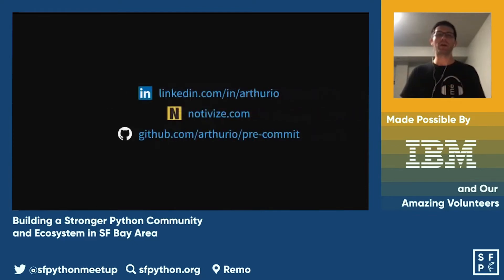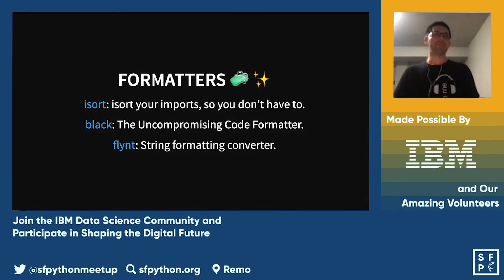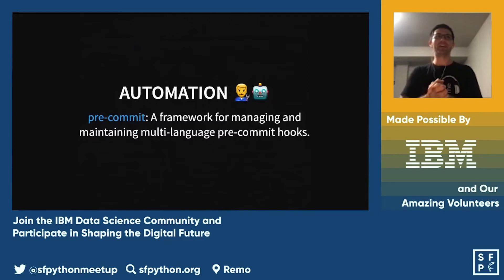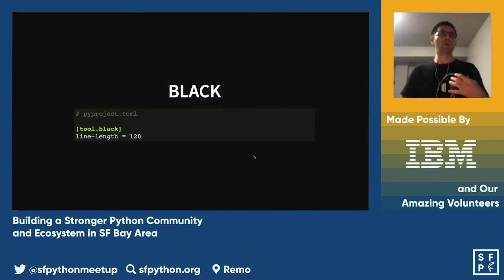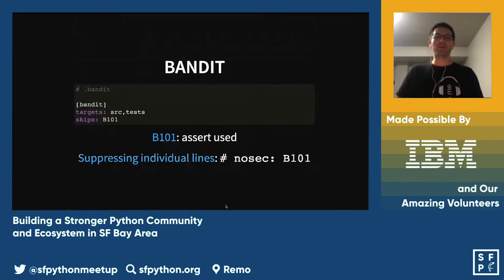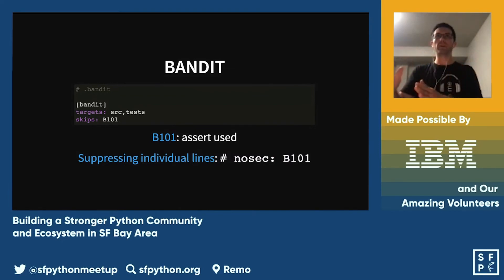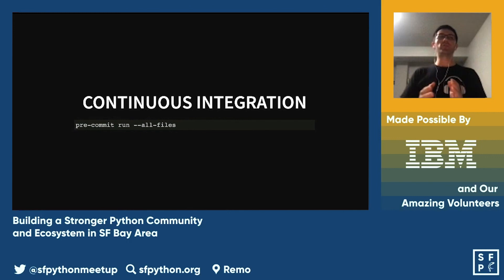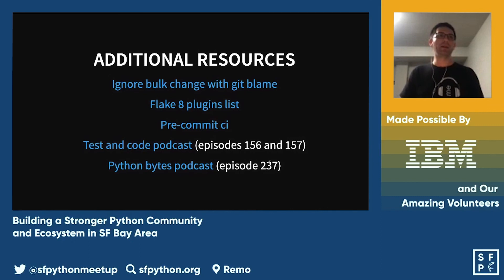Automate formatting and linting your code with pre-commit - Arthur Rio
SF Python Meetup June 16, 2021

Learn about linters and formatters and how to use the pre-commit package to automate their usage with Arthur Rio, CTO @ Notivize.